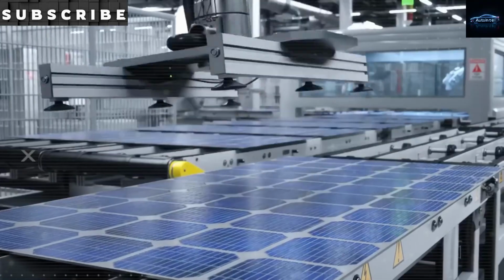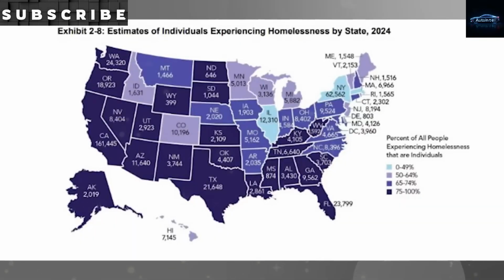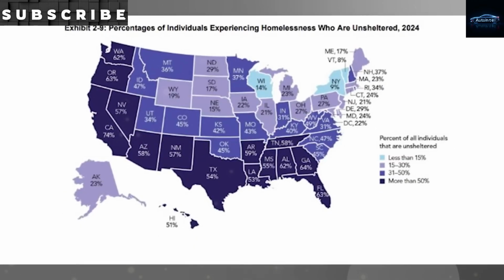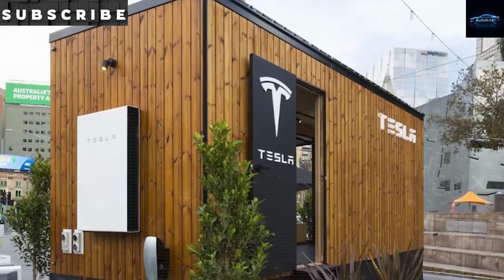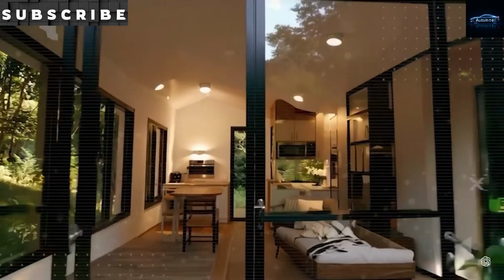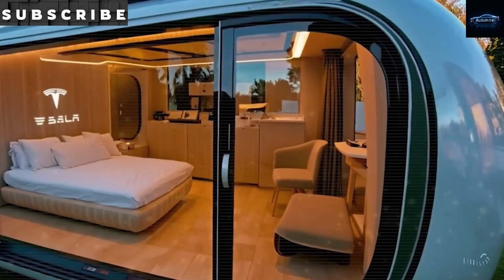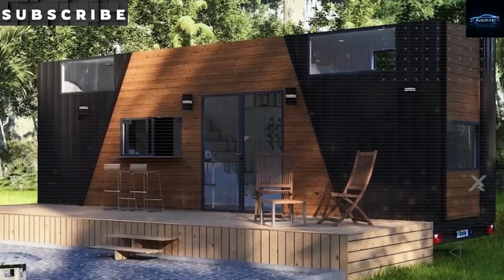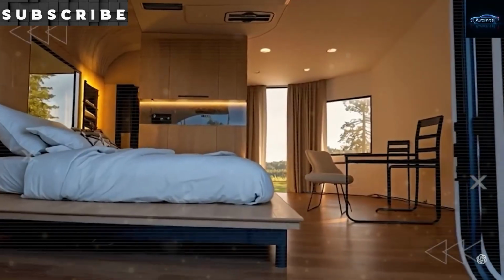Elon Musk’s $6,975 Game-Changing Tiny House Revealed for 2026. Finally Affordable! What's Inside?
Big News! Tesla’s $7K Tiny House Revolution Unveiled! 🚗🏠 Elon Musk’s vision for affordable, sustainable living is here, and it’s jaw-dropping! Auto Intel dives into Tesla’s game-changing tiny house project, inspired by Musk’s $40K Boxabl Casita in Starbase, Texas. This revolutionary home, built with steel, concrete, and Tesla’s cutting-edge tech, could redefine housing with a $7K price tag. Discover how Tesla’s Powerwall, solar roof, and Cybertruck-grade stainless steel make this tiny house a sustainable powerhouse. Could this be the future of housing or a prototype for Mars colonization? Join us to explore this mind-blowing innovation! Elon Musk’s $6.975 Game-Changing Tiny House Revealed for 2026. Finally Affordable! What's Inside?

In this video, we uncover the stunning truth behind Musk’s tiny house, built by Boxabl in just one hour. With nearly 200,000 orders, Boxabl’s success skyrocketed after Musk’s endorsement. The $7K Tesla tiny house promises minimalist design, smart storage, and energy efficiency, featuring a foldable bed-sofa, compact kitchen, and a functional bathroom. Tesla’s Gigafactory automation and Boring Company materials could slash costs, making homeownership accessible for millions. Starlink integration ensures high-speed connectivity anywhere, perfect for digital nomads.